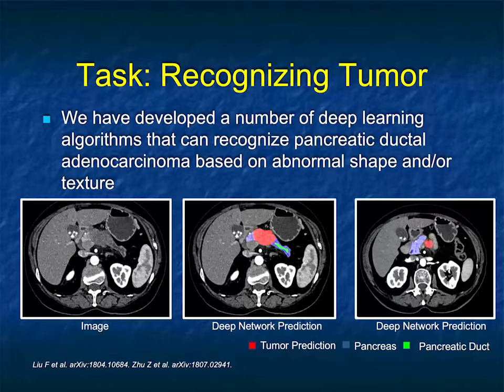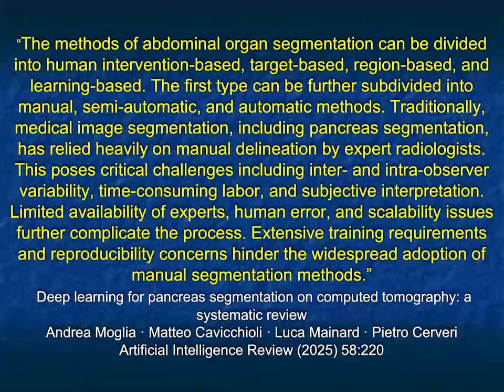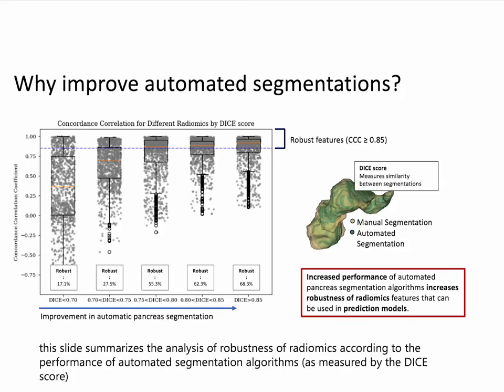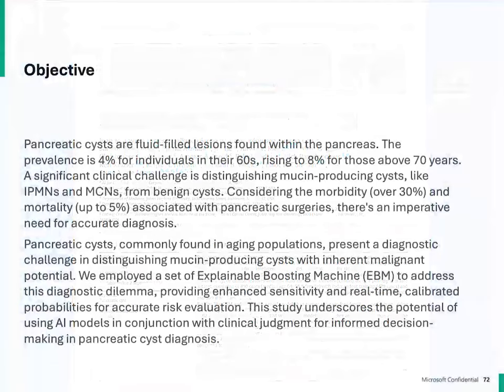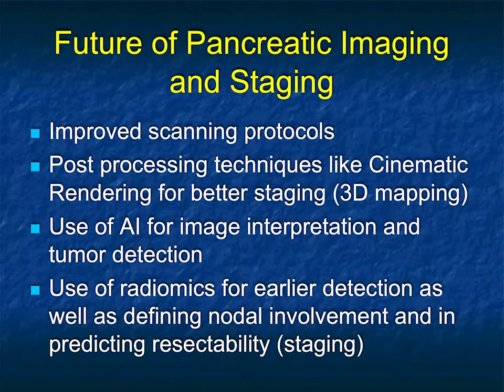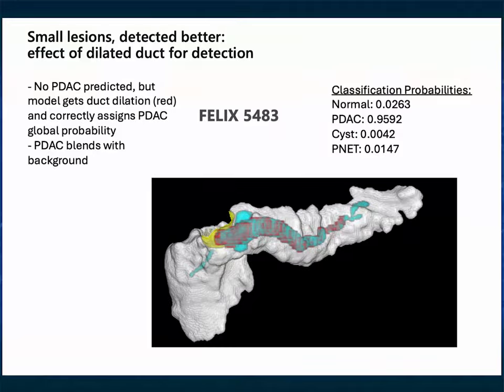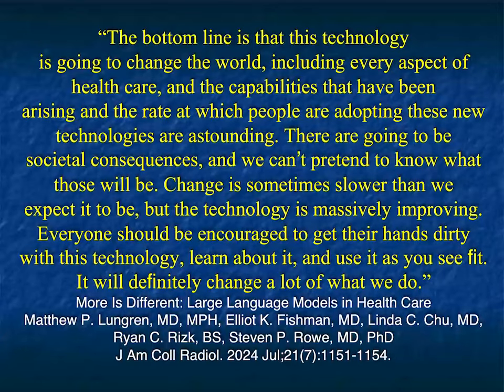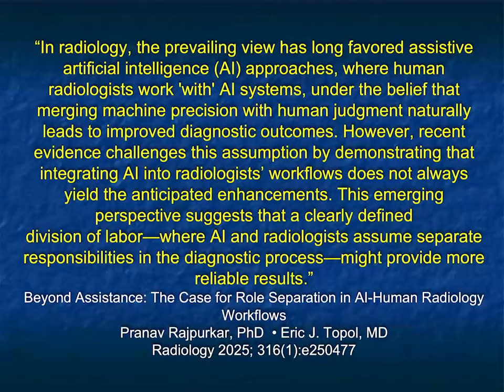The Earlier Detection of Pancreatic Cancer and the Role of AI and Radiomics - Part 2